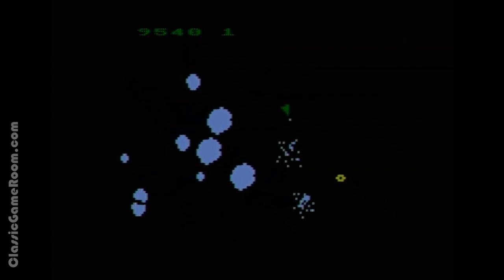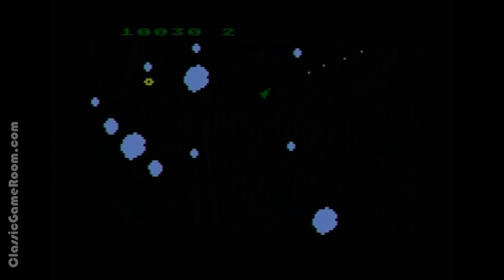Classic Game Room - ASTEROIDS review for Atari Computers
ULTRA MASSIVE VIDEO GAME CONSOLE GUIDE VOLUME 1

ULTRA MASSIVE 2

OLD TIMEY PICTURES WITH SILLY CAPTIONS!!

Classic Game Room reviews ASTEROIDS for your Atari Home Computer! Blast rocks in space with your mighty space ship in Asteroids for Atari Computers from 1981. This version is fun and familiar with excellent controls and a wealth of multiplayer and co-op modes!